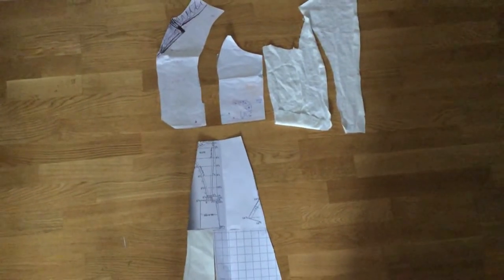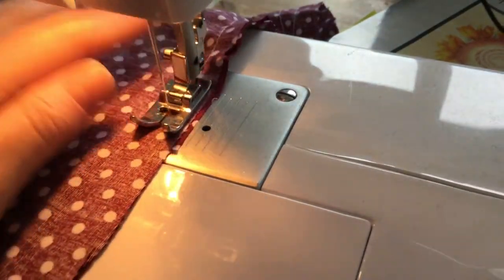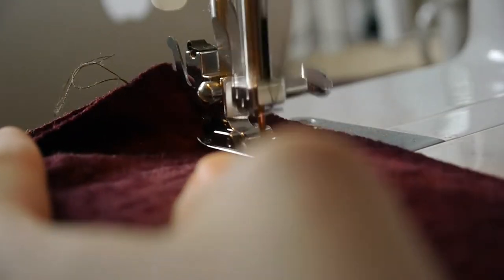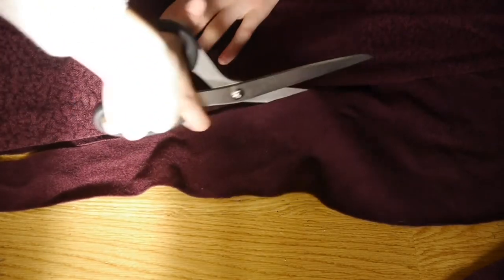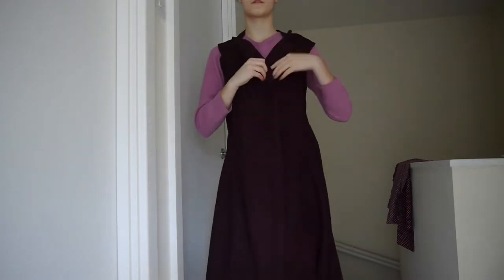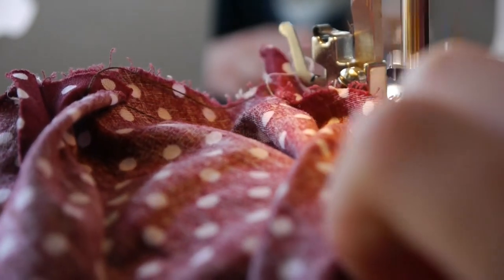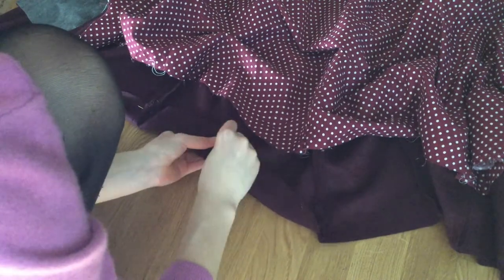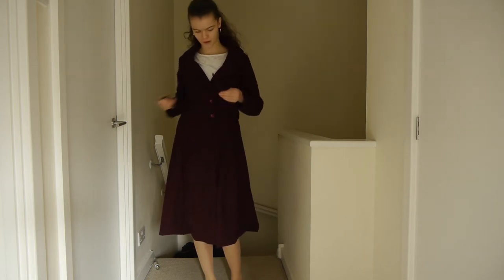Attempting to Sew a Vintage-Inspired Tailored Dress-Coat/Princess-Coat | Sewing Vlog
Finally the Making-of video for my first attempt at a tailored wool coat. A lot of things went wrong, since this was my first attempt at tailoring so this project was also a great learning opportunity.